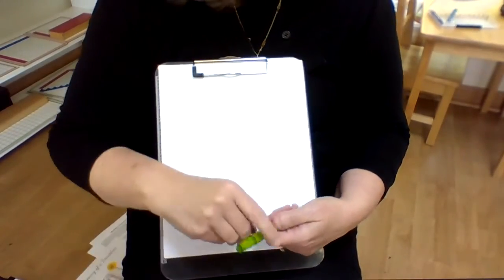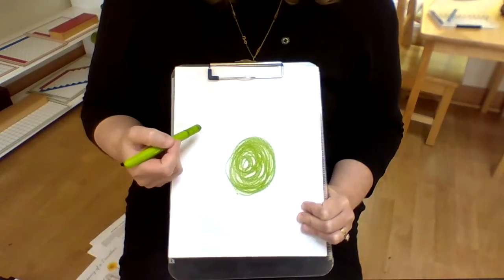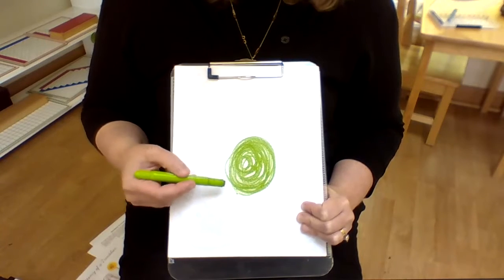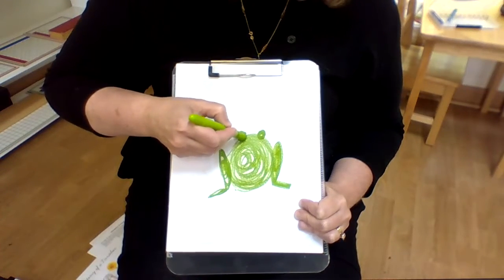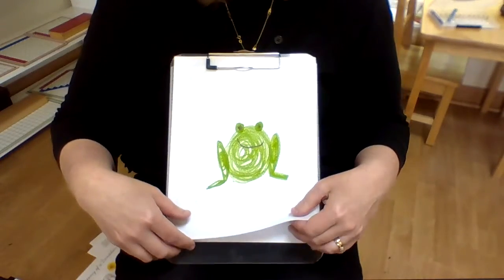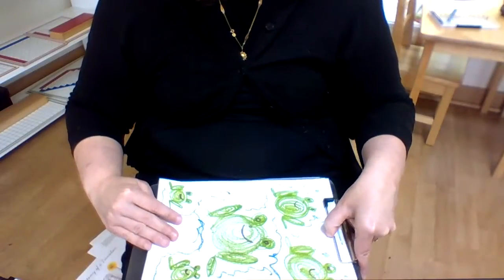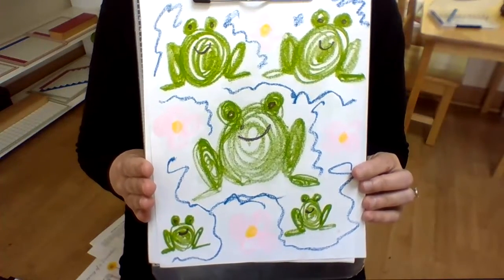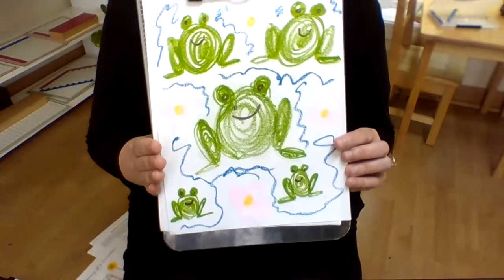Drawing some Frogs